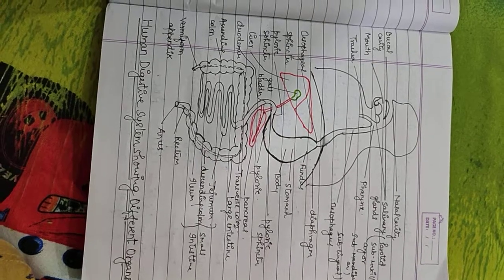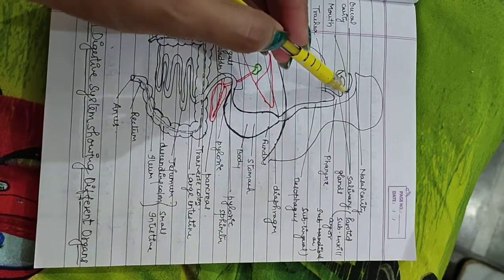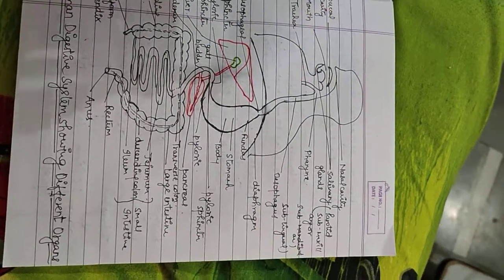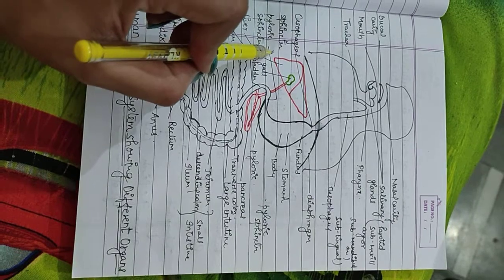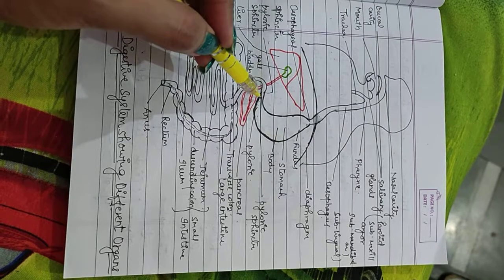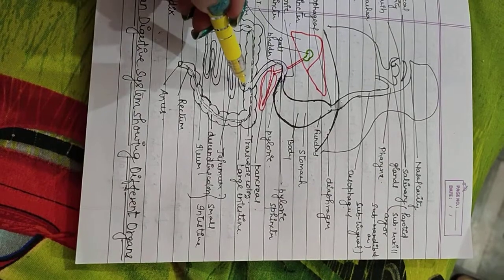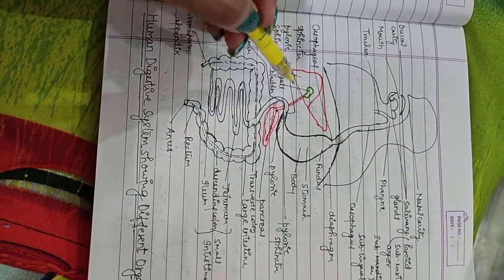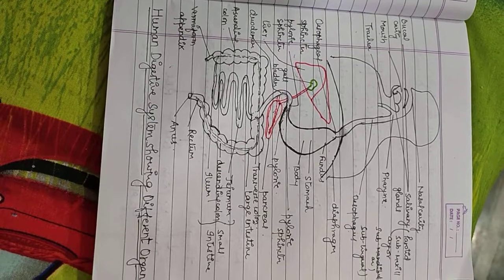Life processes ch-6 class- 10 biology